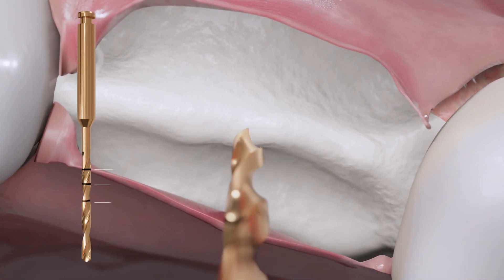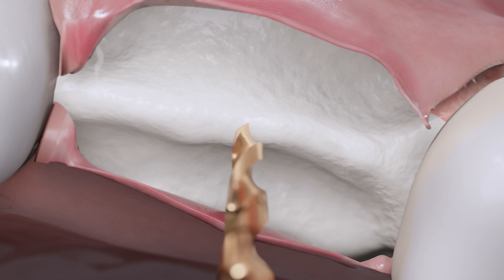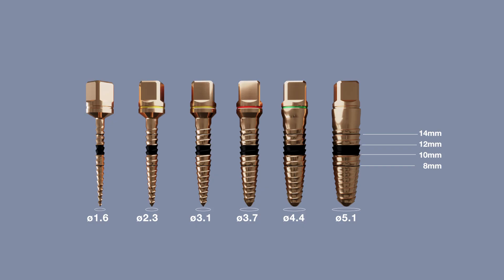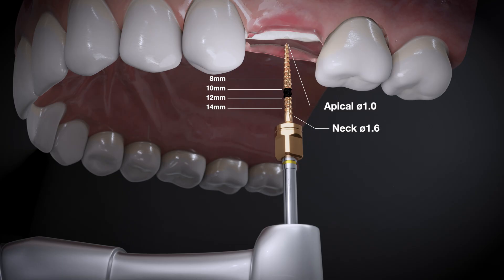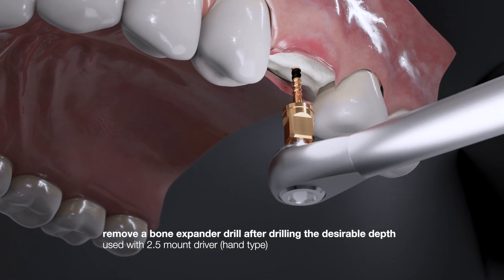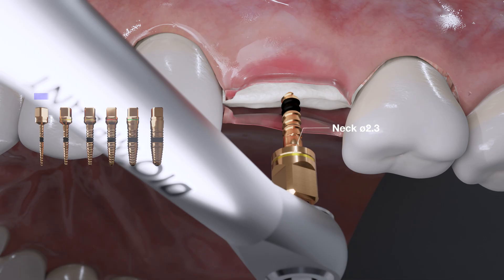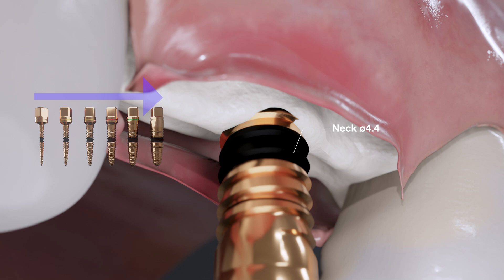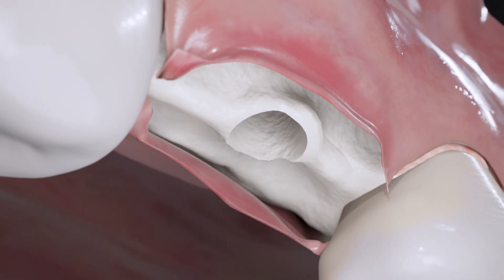Alveolar Ridge Expansion, DIO Bone Expander Kit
Introduce DIO's Bone Expander Kit.
The procedure begins with a narrow alveolar ridge, unsuitable for implant placement. A series of progressively larger drills are then used to gradually expand the bone. As each drill is applied, the ridge widens, creating space for a dental implant. The expansion is controlled and precise, minimizing trauma to surrounding tissues. Finally, the expanded ridge is shown with sufficient width to accommodate an implant.

Gradual expansion: The special drills in the kit allow for incremental and controlled expansion of the alveolar ridge. This gradual approach is gentler on the bone and surrounding tissues compared to more aggressive techniques.
Precision: Specialized drills provide better control over the expansion process, allowing dentists to achieve the exact width needed for implant placement.
Minimally invasive: Compared to traditional bone grafting procedures, this method is often less invasive, which can lead to faster healing times and reduced patient discomfort.

DIO IMPLANT